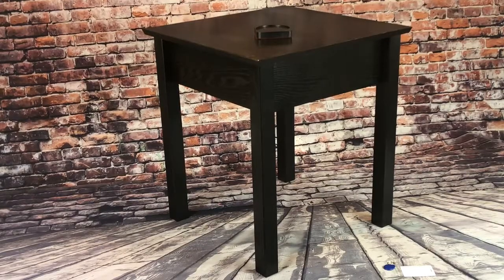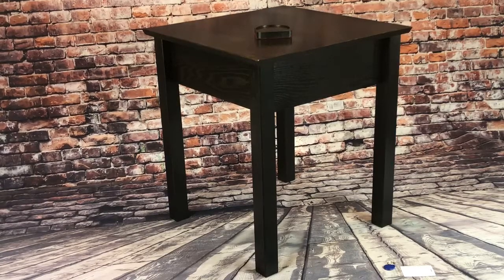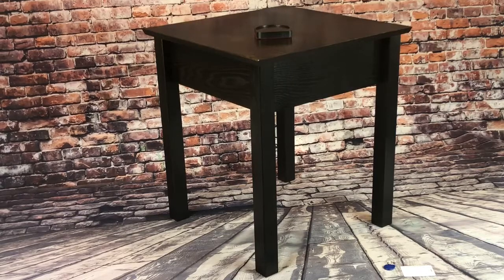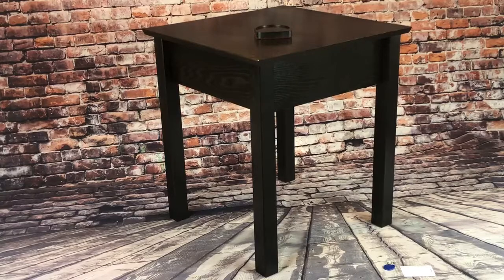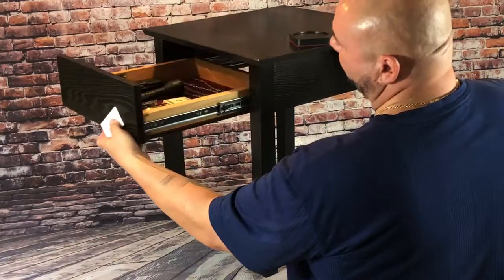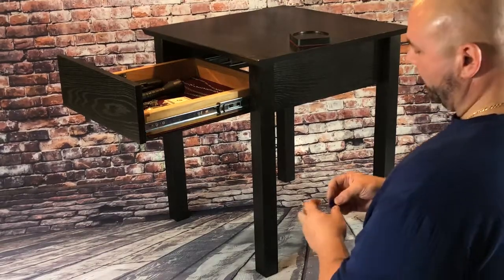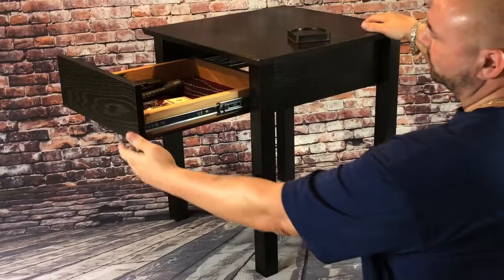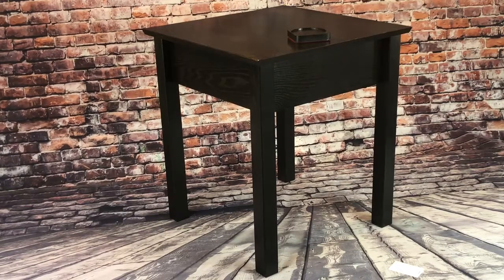Hidden in plain sight, concealment furniture.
Top Secret Furniture’s SHIELD Table with a secret compartment to secure your valuables. Beautifully handcrafted solid wood construction with mortise and tenon joints, dovetails on all corners of the secret compartment. This particular piece is outfitted with an RFID locking mechanism.